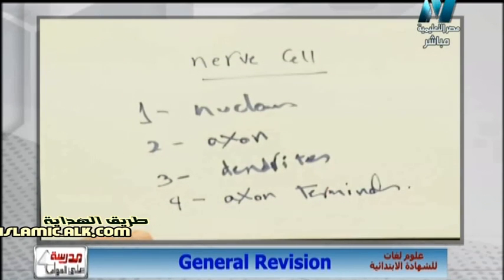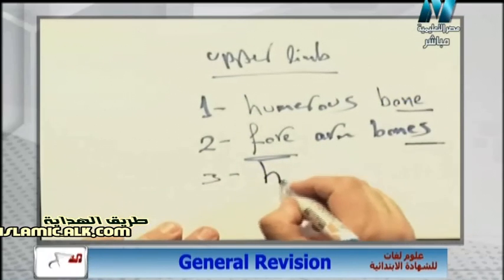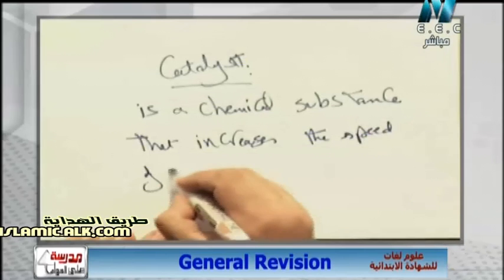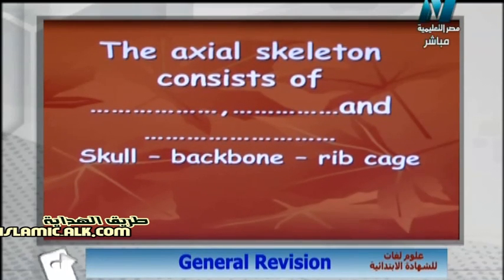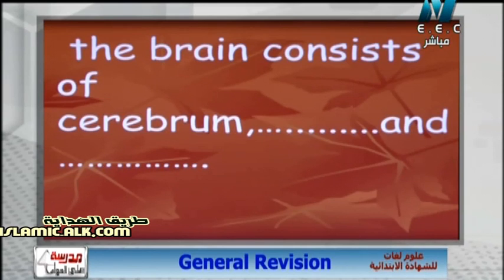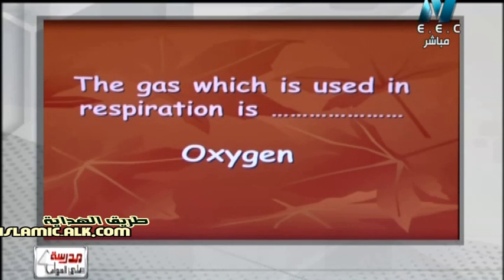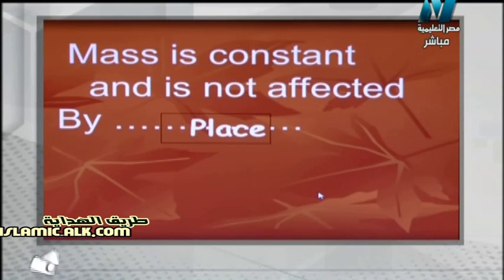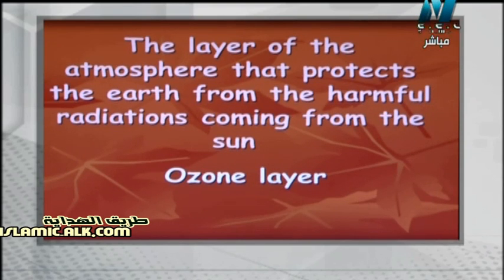علوم لغات 6 إبتدائي (حلقة 14) ' General Revision'أ- نارد نسيم 14-12-2017